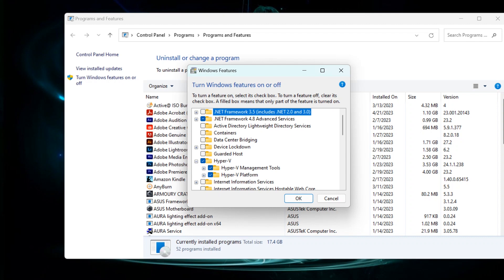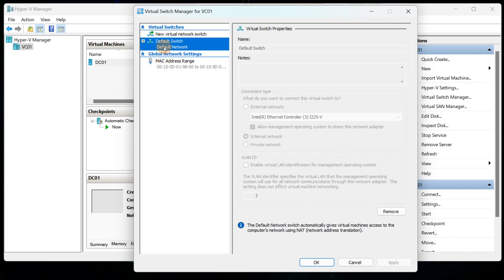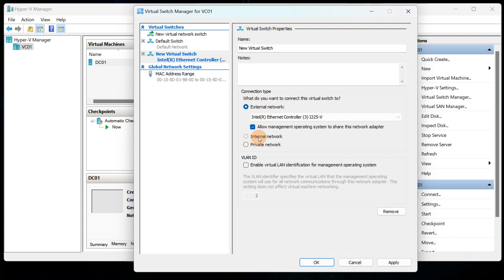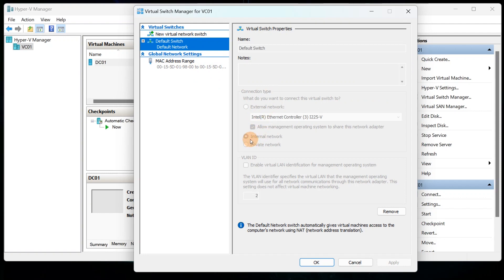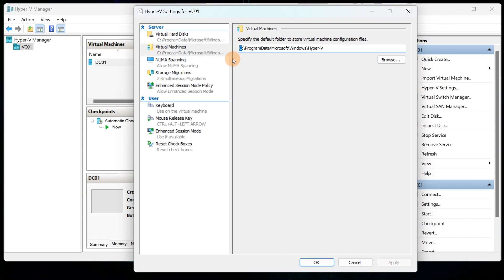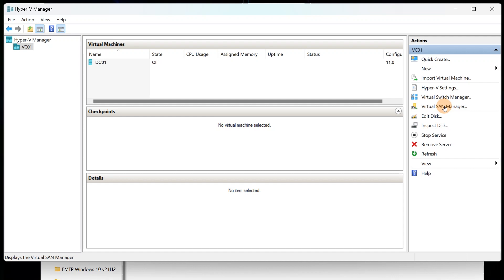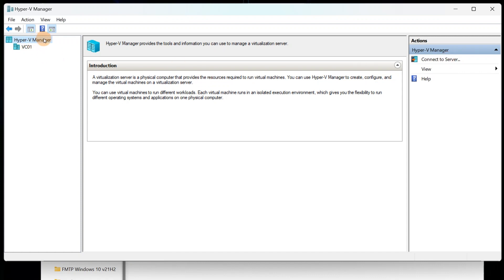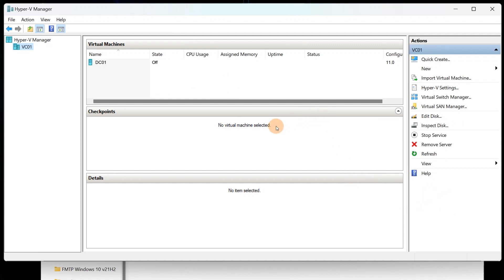Enable Hyper V on Windows 11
[Building the Lab - Episode 2] -Install Hyper-V on Windows 11
Step 1: Check if your system is compatible
A 64-bit processor with Second Level Address Translation (SLAT)
A minimum of 4 GB of RAM
BIOS-level hardware virtualization support

Step 2: Enable Hyper-V on Windows 11
Enable Hyper-V on your Windows 11 machine.
In the Programs and Features window, select Turn Windows features
In the Windows Features window, scroll down to Hyper-V and check the box next to it.